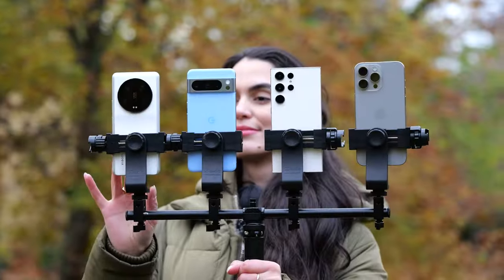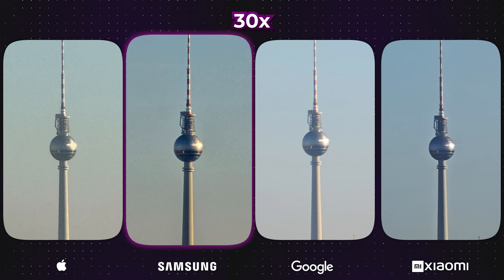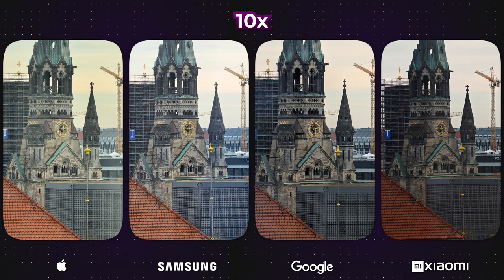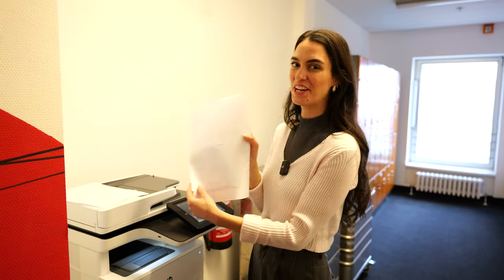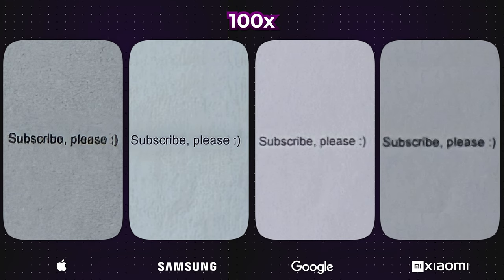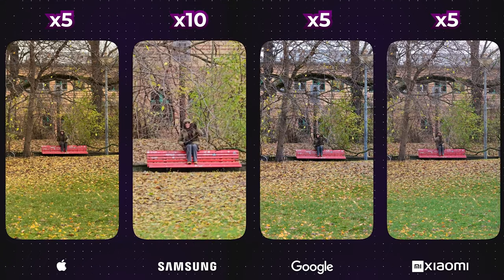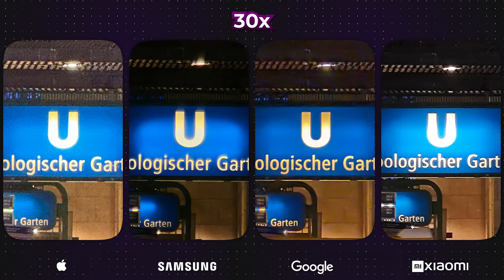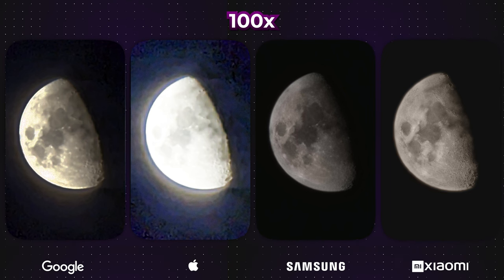Camera Zoom Test - iPhone 15 Pro Max vs Galaxy S23 Ultra vs Pixel 8 Pro vs Xiaomi 13 Ultra!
In today's video, we do an EXTREME zoom test with the recently released iPhone 15 Pro Max which introduces a 5x telephoto camera vs. the Galaxy S23 Ultra, the Google Pixel 8 Pro & the Xiaomi 13 Ultra! And of course it wouldn't be a zoom video if we don't include the MOON. Which one performs the best? Watch to find out!

Get the devices here 👇
iPhone 15 Pro Max
Samsung Galaxy S23 Ultra
Google Pixel 8 Pro
Xiaomi 13 Ultra

0:00 Intro
0:17 Zoom Photos
3:00 Zoom Videos
3:38 Night Zoom
4:47 Conclusion